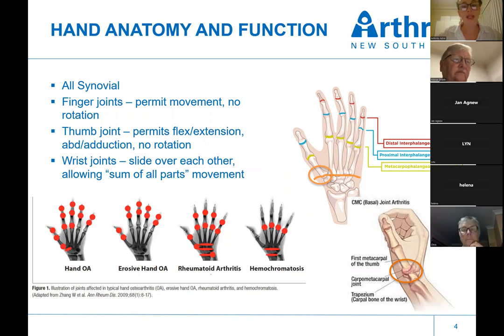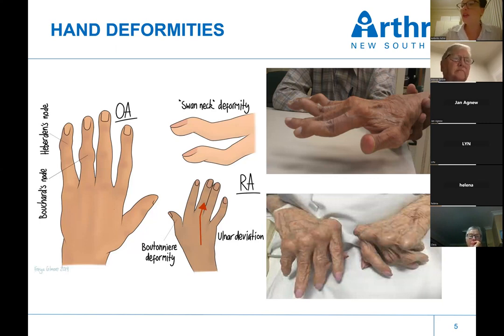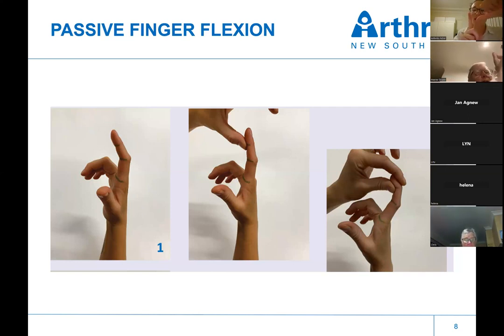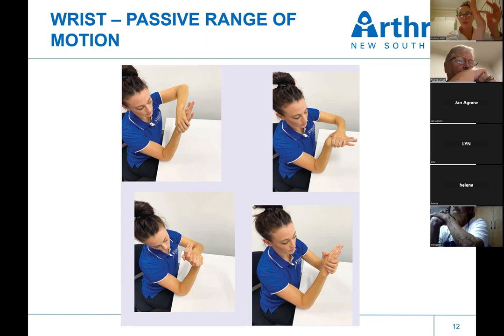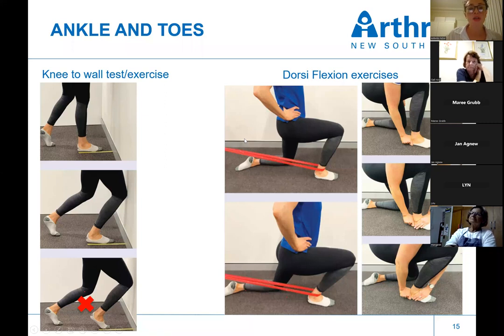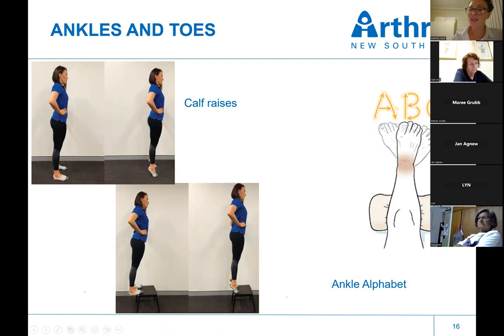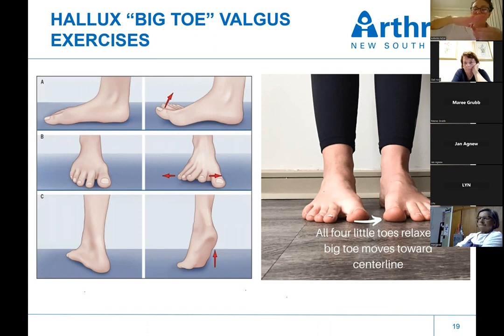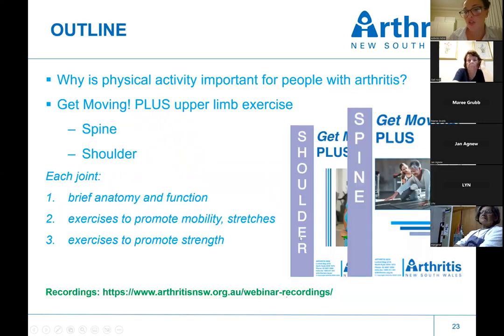Arthritis & Exercise for Hands and Feet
Using our Get Moving! PLUS resources, we will be talking about specific joint exercises or movements that may be beneficial to those with arthritis affecting the hand and/or foot. Some of these exercises will be explained and demonstrated during the session – you can join in!